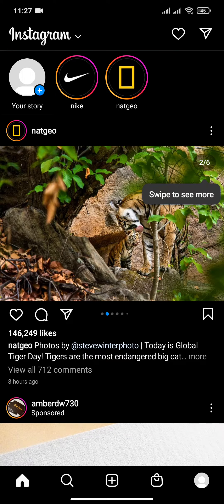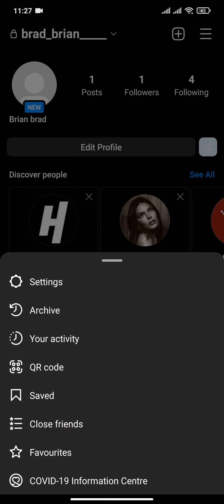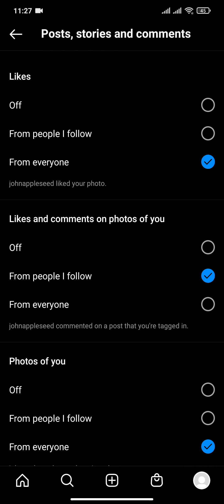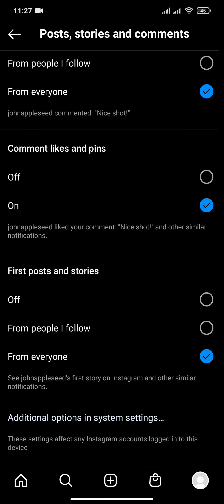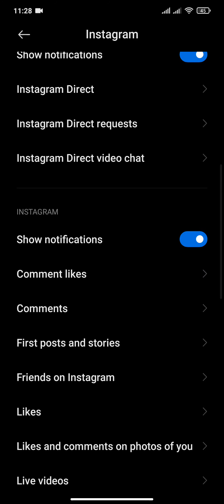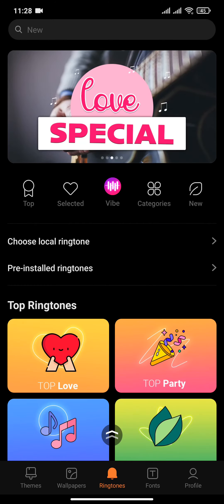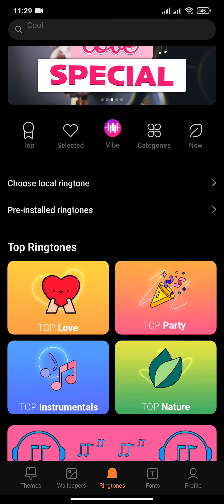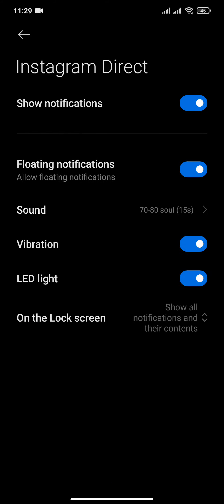How to Change Instagram Notification Sound || Notification Ringtone on Instagram || Change 2022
In today's video, we'll learn how to change instagram notification sound. Watch the video till the end to learn how to change instagram notification sound. Instagram notification sound can be changed only using android devices. If you have an apple device, you will not be able to change the instagram notification sound. For android users, firstly open the instagram app and click on settings. You can change the notification sounds of instagram direct messages or video calls now.
I hope this video was helpful to you guys & if it was don't forget to like our video subscribe to our channel for other videos like this and also hit that bell notification button so you will be updated with our latest videos in the upcoming days.